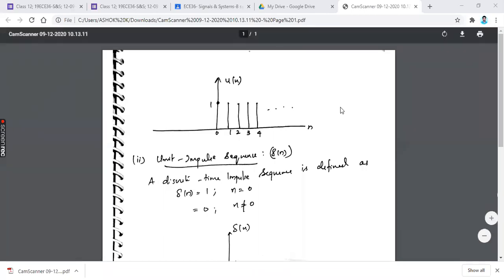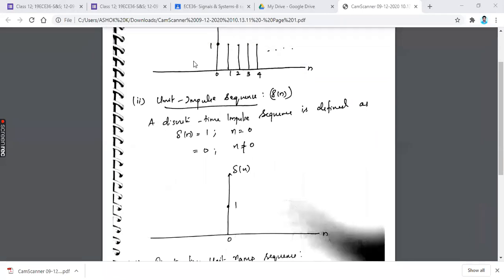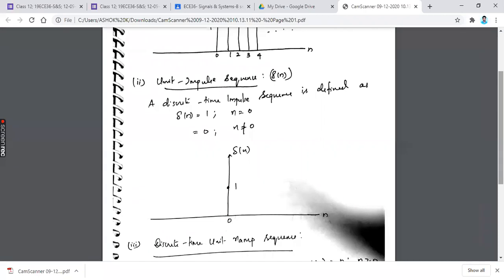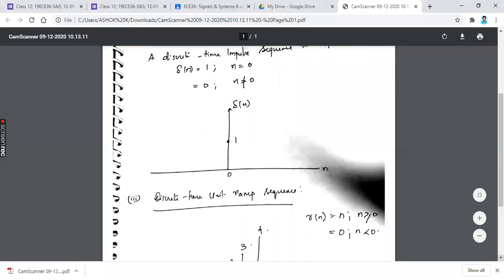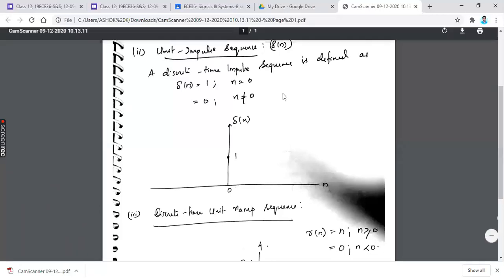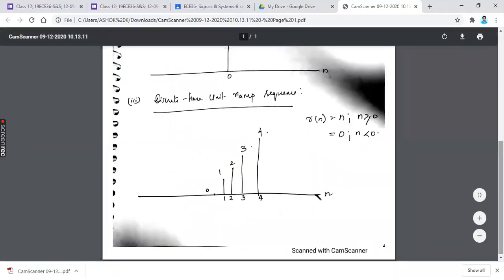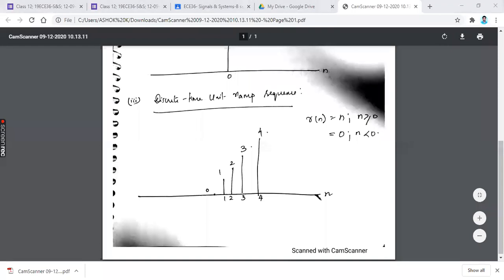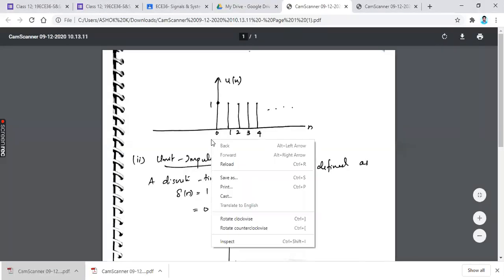Signals & systems- Class 12 part 1